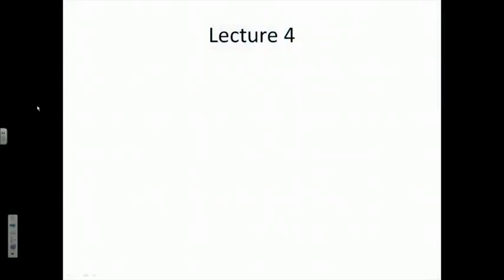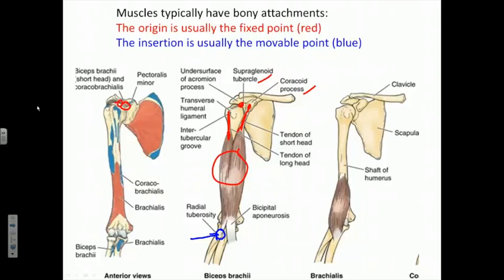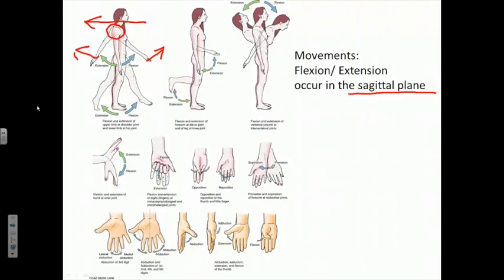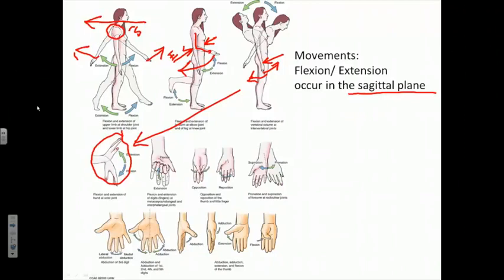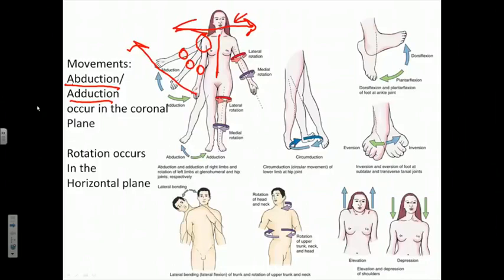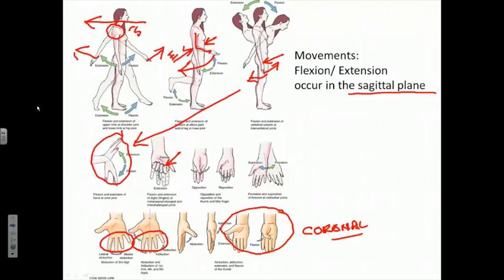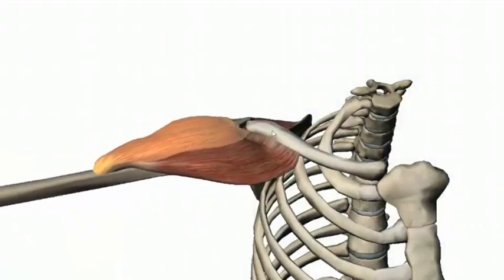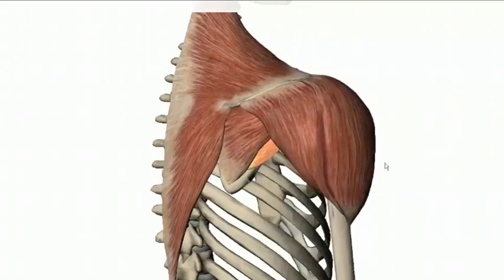1 4 Lecture 4 Origins and Insertions Planes of Motion 16m46s